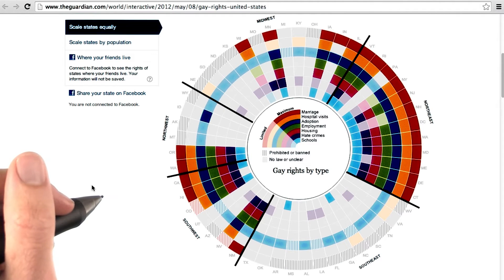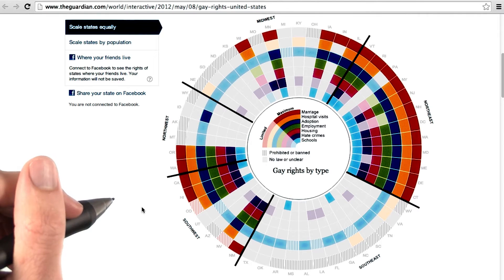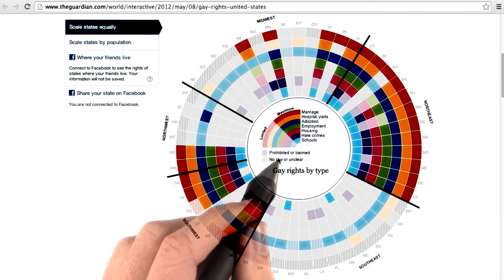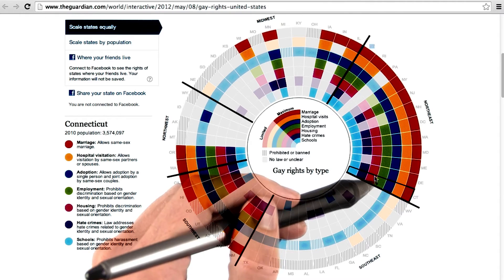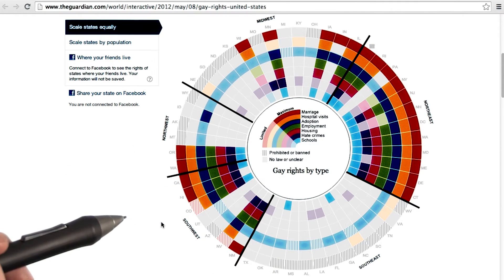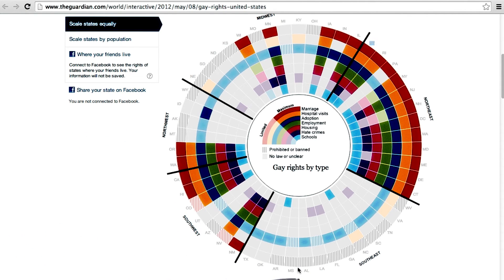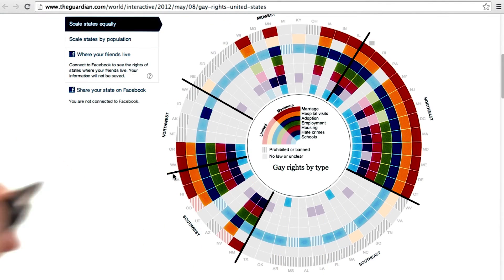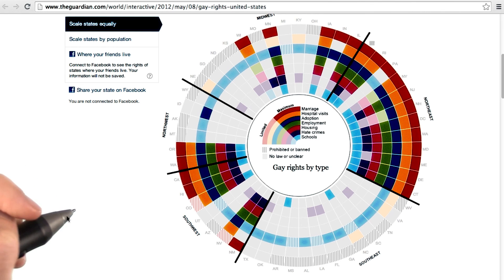Encoding Nothing - Data Visualization and D3.js